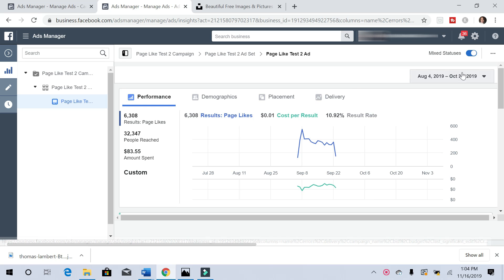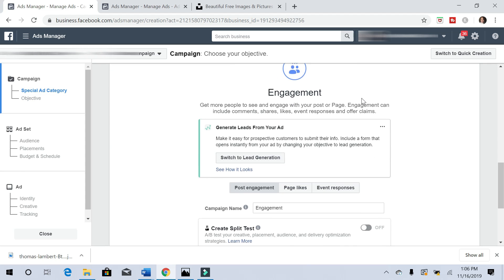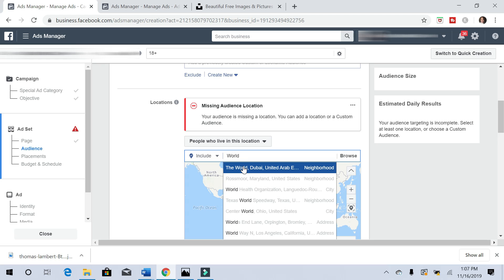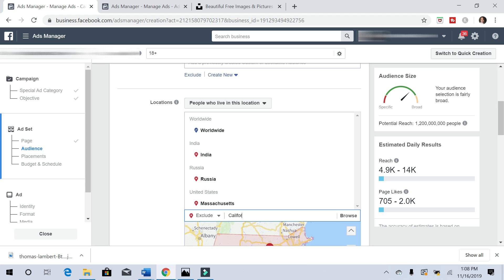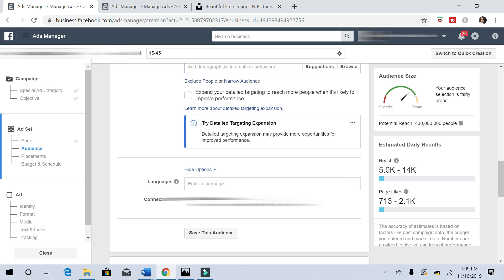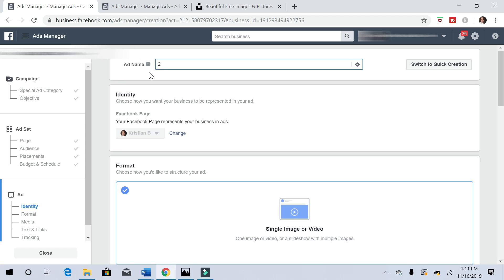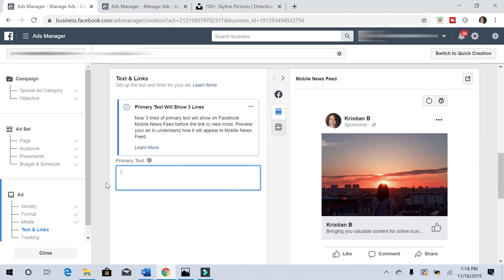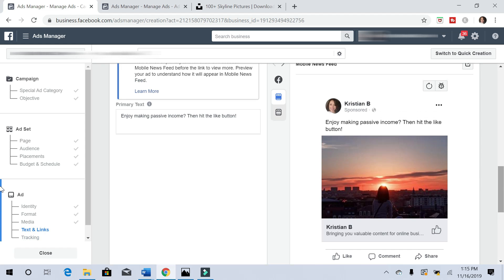FACEBOOK PAGE LIKES ADS CAMPAIGN TUTORIAL - $0.01 LIKES!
Check out this Facebook ads FULL Walk through. Learn how to get thousands of Facebook likes for as little as $0.01!